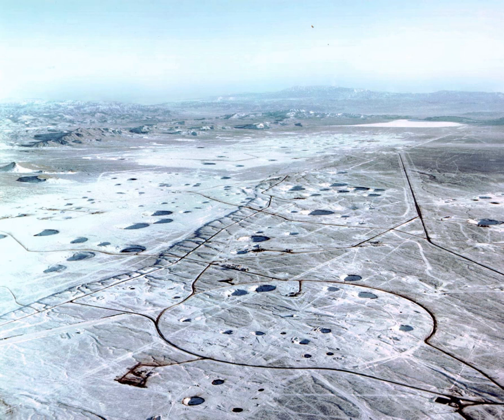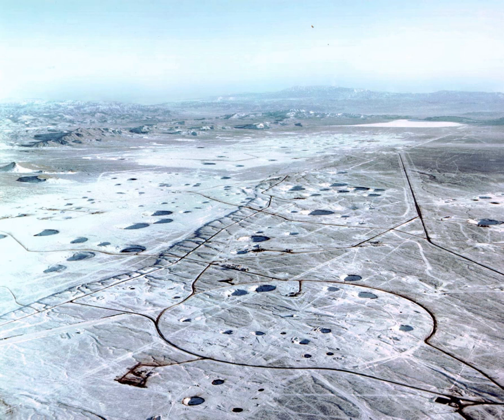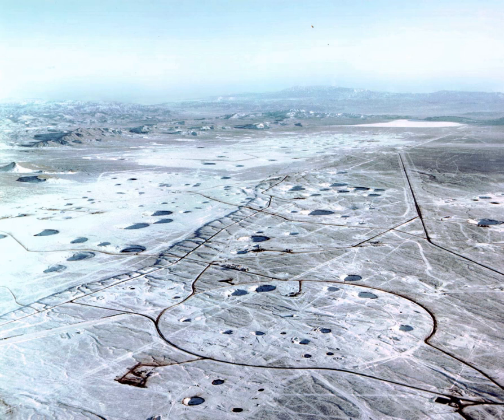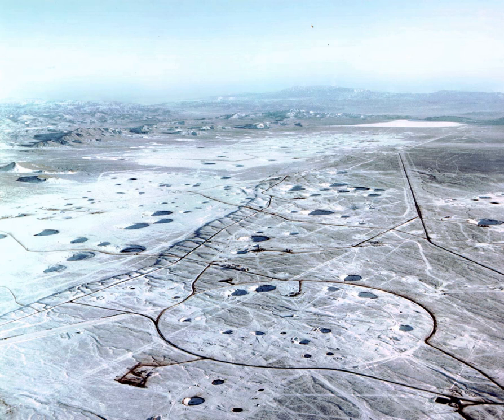Robust Nuclear Earth Penetrator | Wikipedia audio article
00:01:11 1 Base principle
00:05:07 2 Methods of operation
00:05:17 2.1 Penetration by explosive force
00:06:50 2.2 Hardened penetrator
00:08:35 2.3 Combination penetrator-explosive munitions
00:09:12 3 Policy and criticism of fallout
00:14:18 4 Targets and the development of bunker busters
00:19:54 5 Russian spy interest
00:20:23 6 List of US nuclear bunker busters
00:20:57 7 See also

- Socrates

SUMMARY
A nuclear bunker buster, also known as an earth-penetrating weapon (EPW), is the nuclear equivalent of the conventional bunker buster. The non-nuclear component of the weapon is designed to penetrate soil, rock, or concrete to deliver a nuclear warhead to an underground target. These weapons would be used to destroy hardened, underground military bunkers or other below-ground facilities. An underground explosion releases a larger fraction of its energy into the ground, compared to a surface burst or air burst explosion at or above the surface, and so can destroy an underground target using a lower explosive yield. This in turn could lead to a reduced amount of radioactive fallout. However, it is unlikely that the explosion would be completely contained underground. As a result, significant amounts of rock and soil would be rendered radioactive and lofted as dust or vapor into the atmosphere, generating significant fallout.